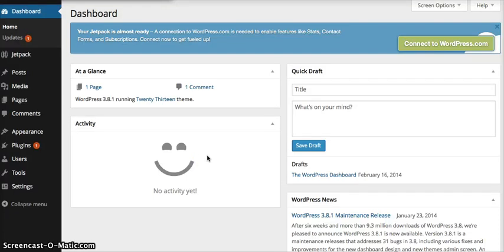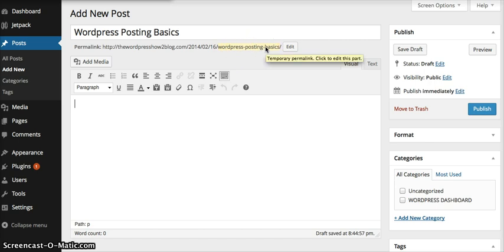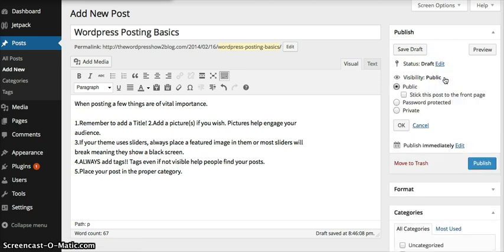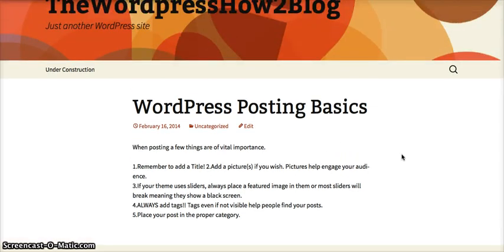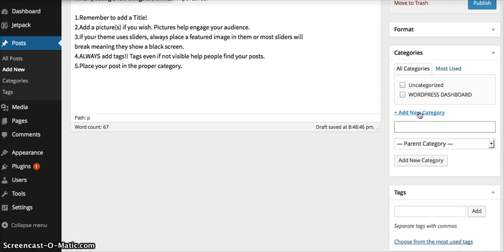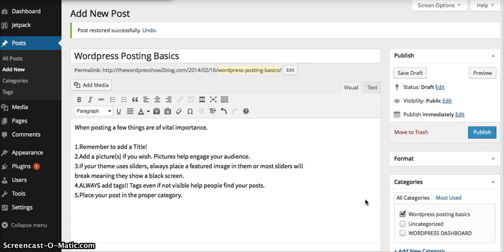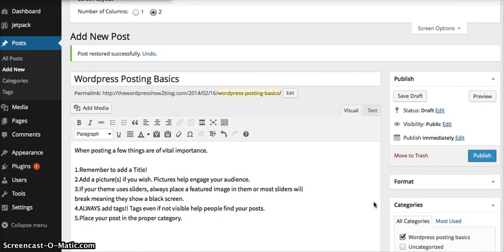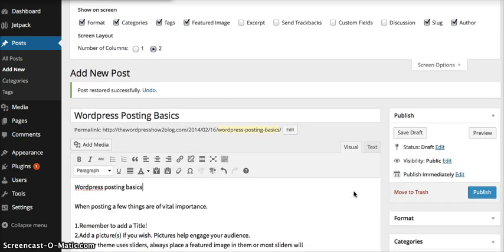Wordpress Posting Basics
A basic look at making a post in Wordpress